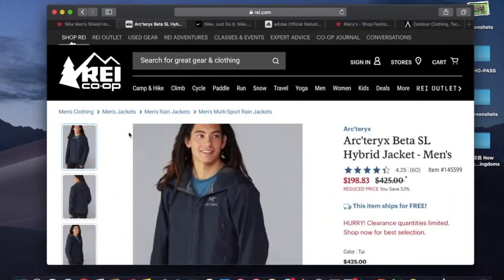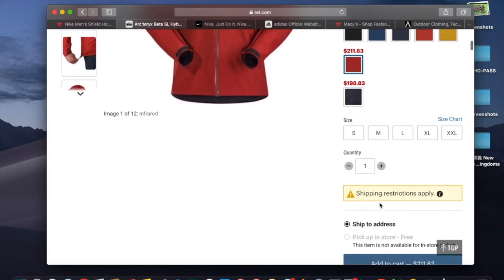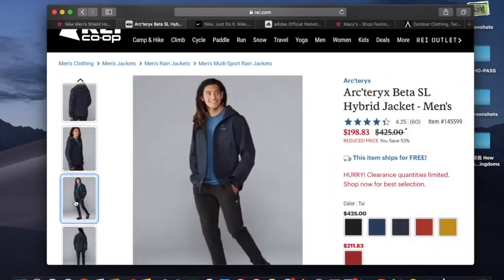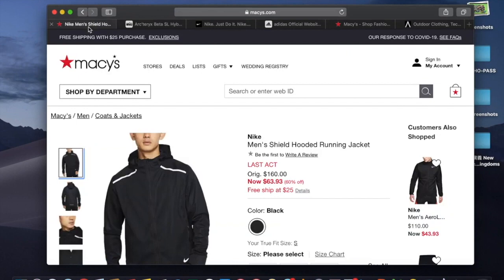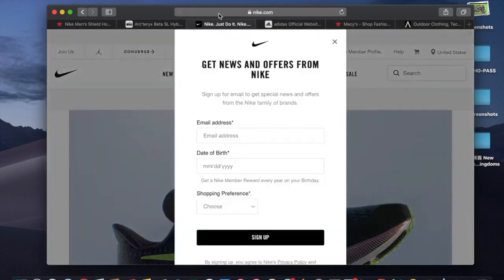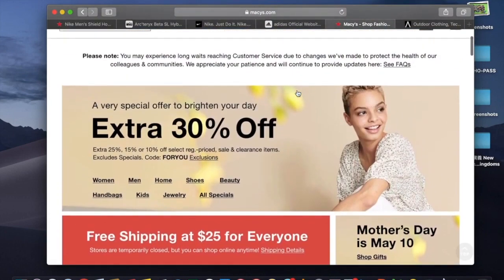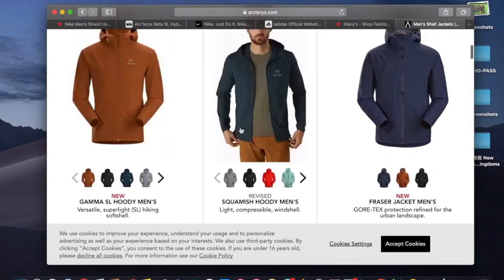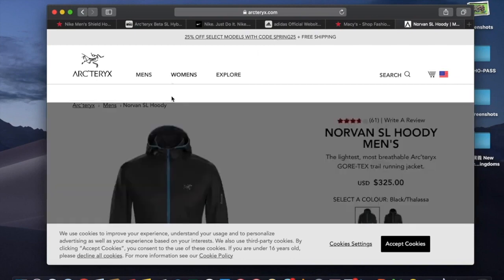Arc'teryx Beta SL Hybrid Jacket & Sales